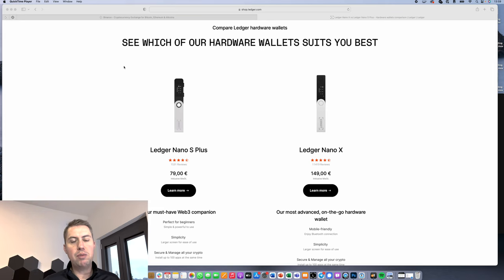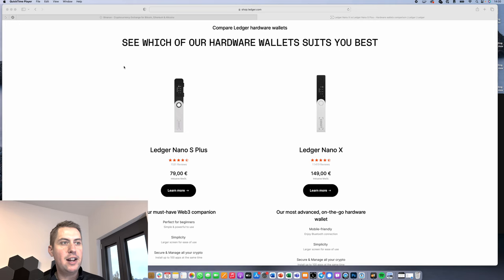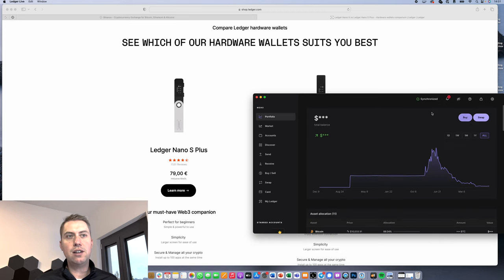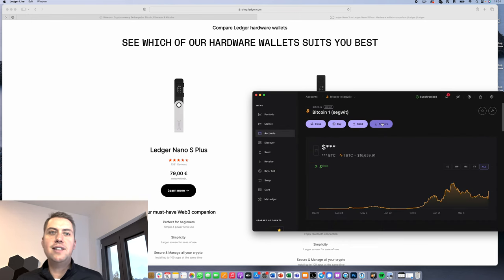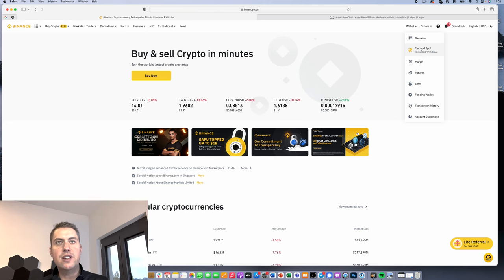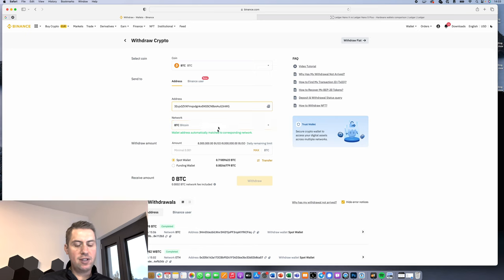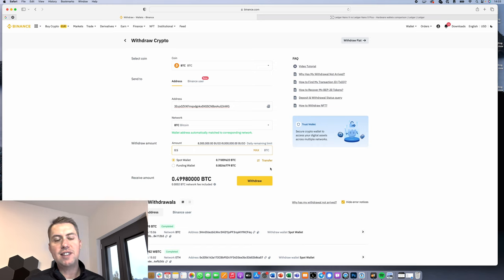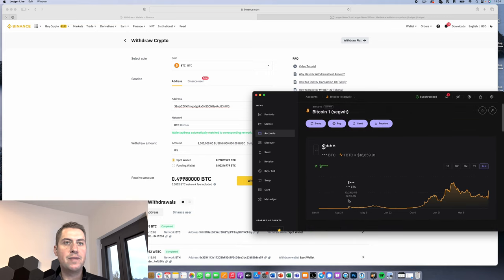How To Secure Your Bitcoin On A Ledger Hardware Wallet 🔐✅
In the video I show you how to store the cryptocurrency Bitcoin (BTC) on your Ledger Nano S (also Plus or X). We talk about the Ledger Live app and how to send (withdraw) cryptocurrencies from an exchange like Binance.

💳Crypto Credit Card on Binance